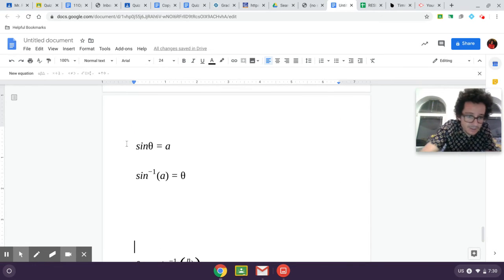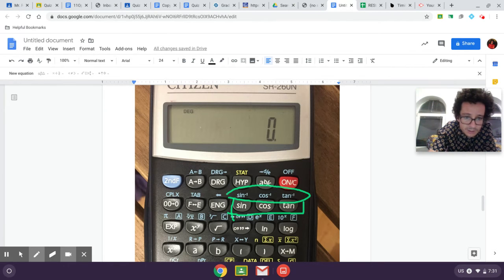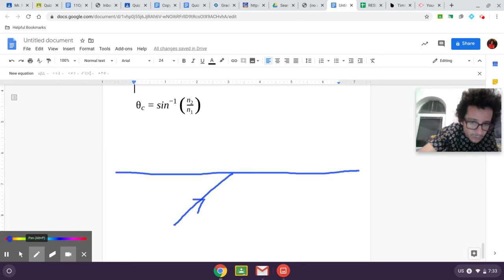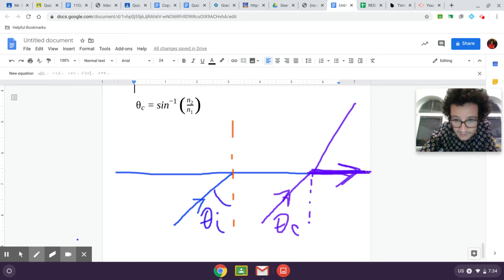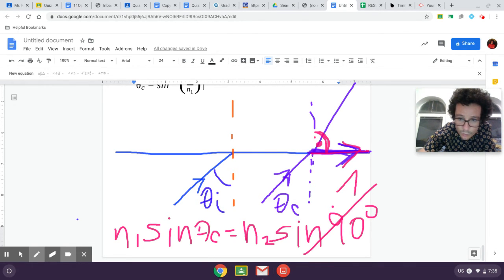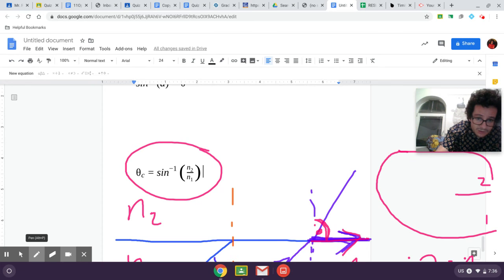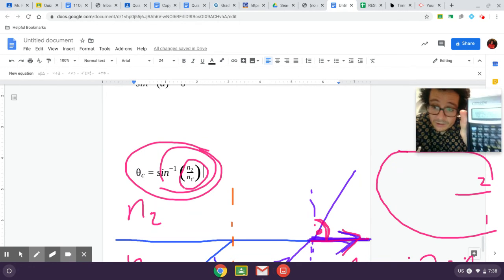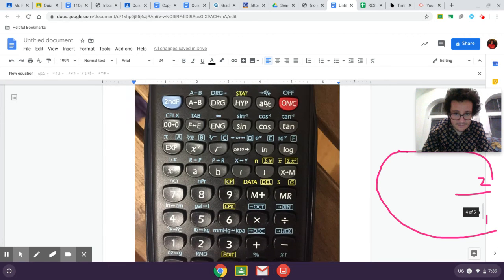Reverse trigonometric functions and How to calculate critical angle